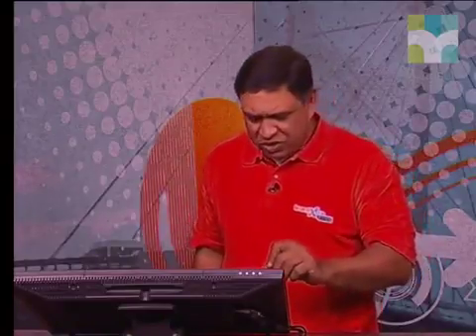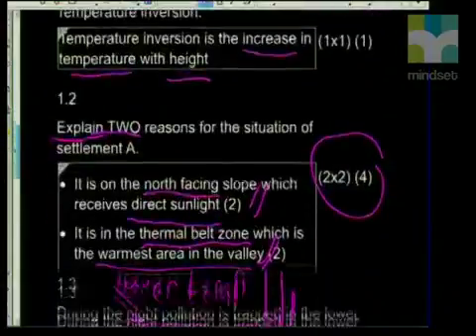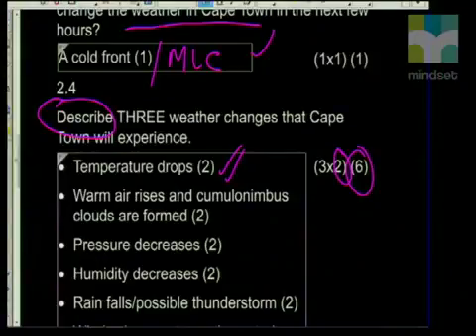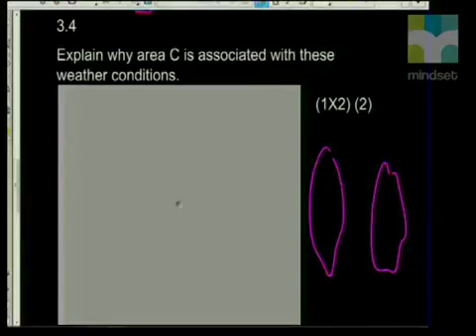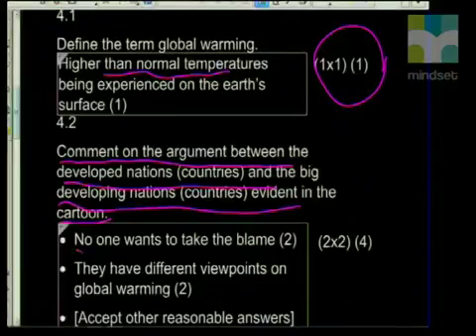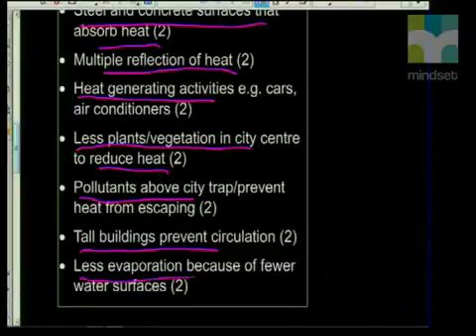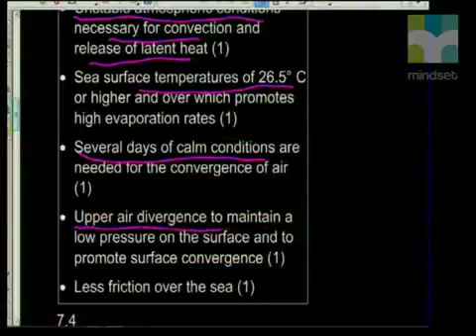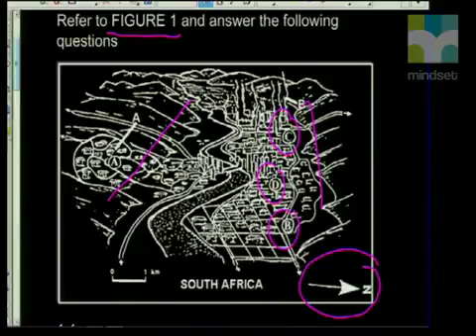Climatology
You can watch the entire course here:- | Also, you can watch it on Unacademy Learning App on Android.

Language: Hindi, Topics Covered: 1. Origin of atmosphere on earth 2. Proportion of gases in atmosphere 3. Structure of atmosphere: Troposphere 4. Greenhouse effect in atmosphere 5. Stratosphere.

PRAGATI IAS has been at the cutting edge of real learning. Today, it is known as the most specialized institution of its type in the country, performing consistently at high levels and has.